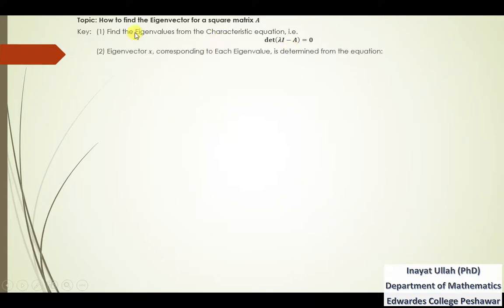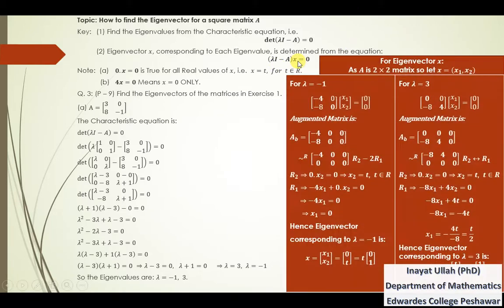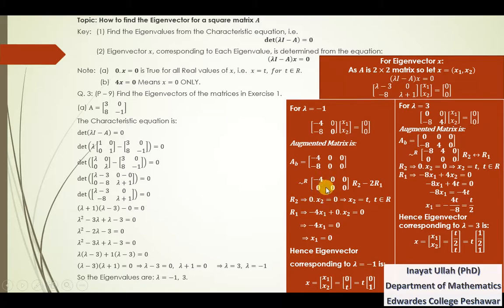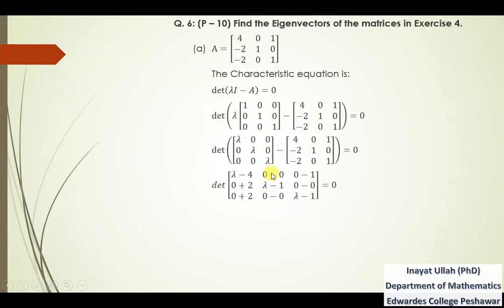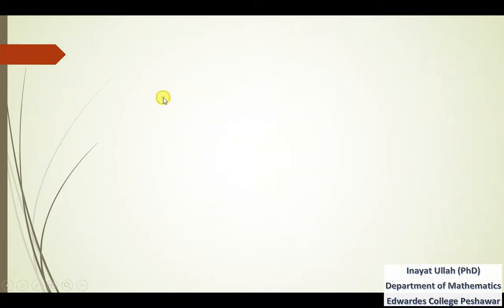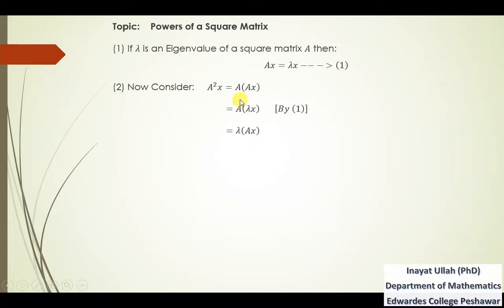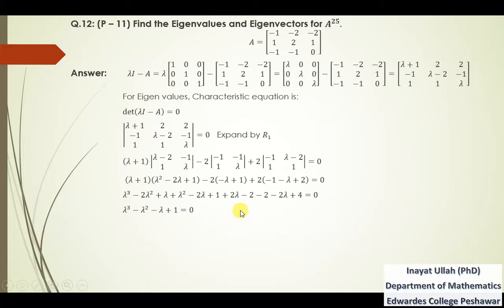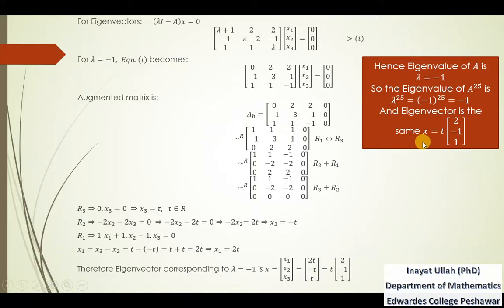How to find Eigenvectors